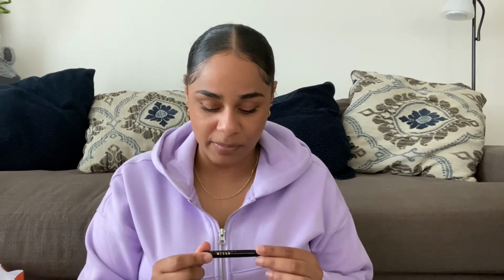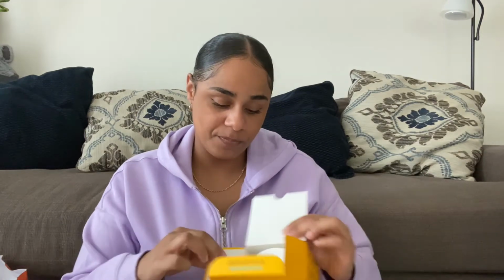Sephora Ulta Haul 2021